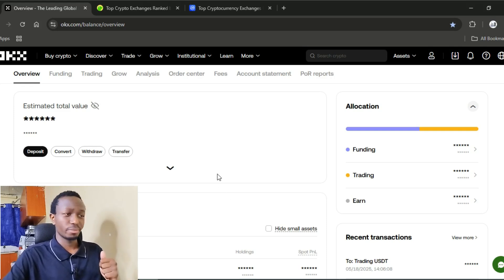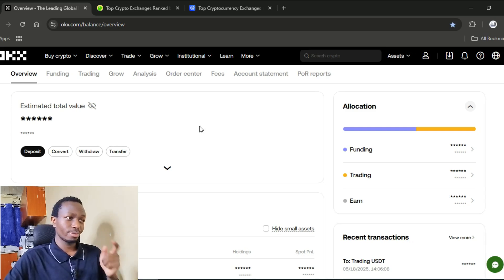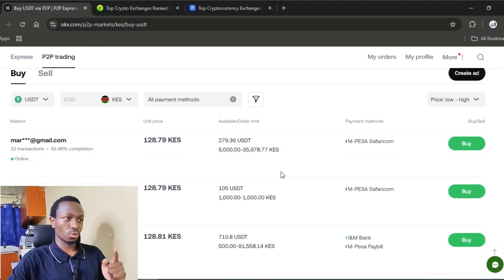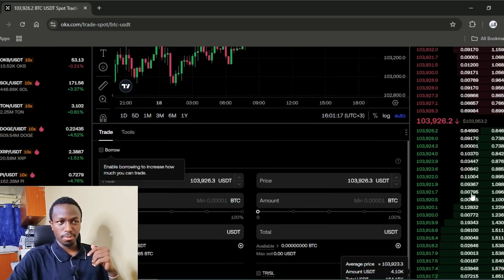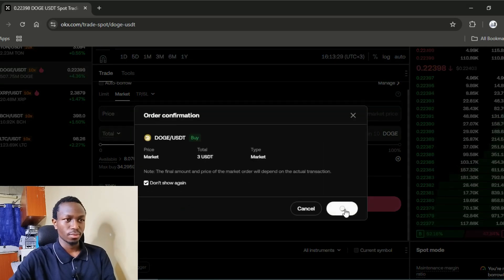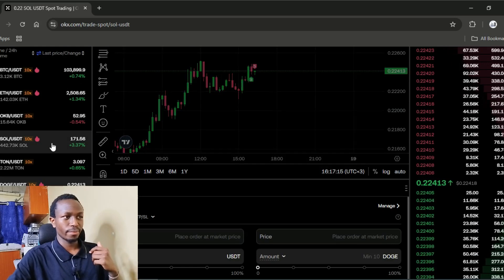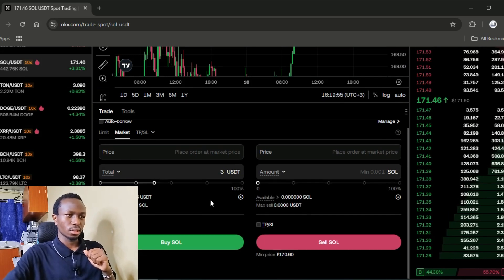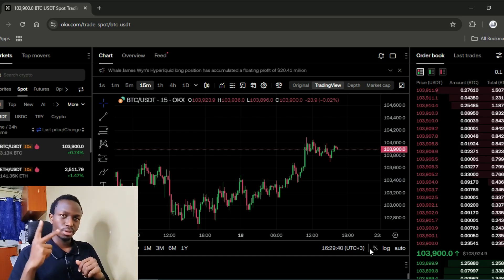How to Buy/Sell Crypto on OKX Exchange (P2P & Spot Trading Tutorial For Beginners in Kenya)